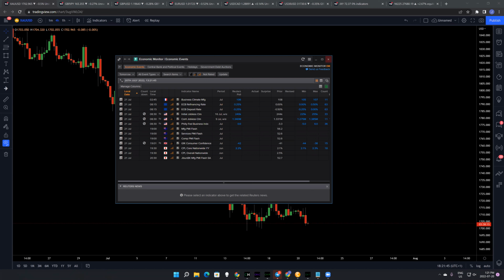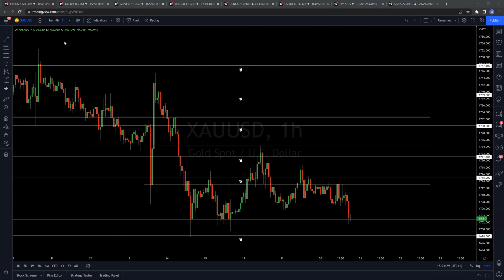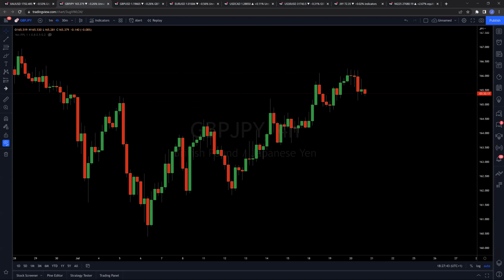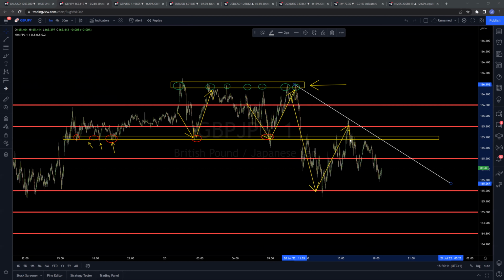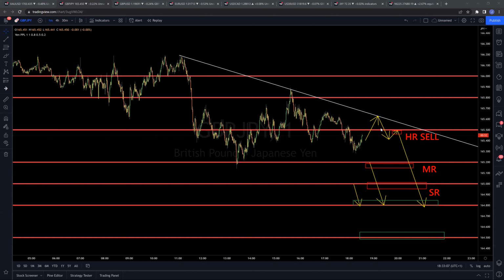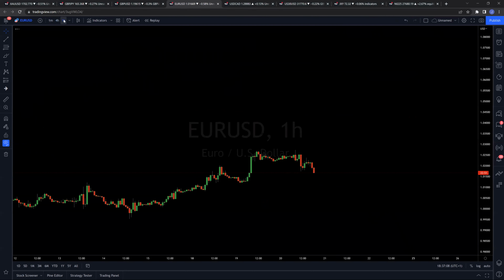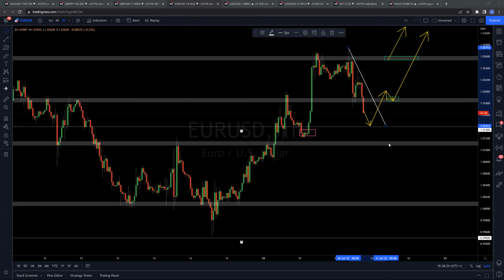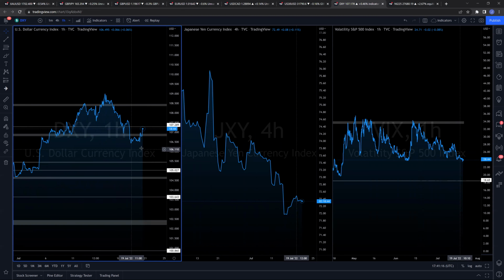SCALPER SET-UP SERIES: JULY 20TH!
SHORT AND SWEET WEBINAR ON POTENTIAL SCALP SET-UPS BASED ON INTRADAY AND LTF
PRICE ACTION, FUNDAMENTALS, SENTIMENT AND MORE.

XAUUSD, GBPJPY, GBPUSD, EURUSD, USDCAD. US30